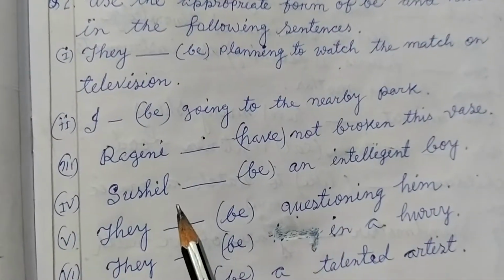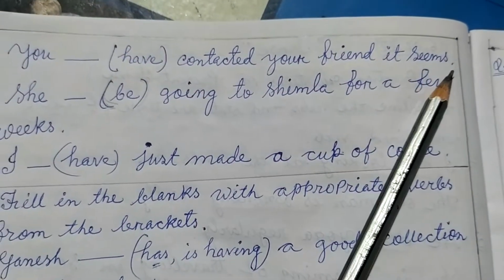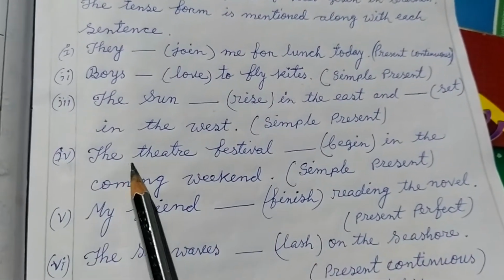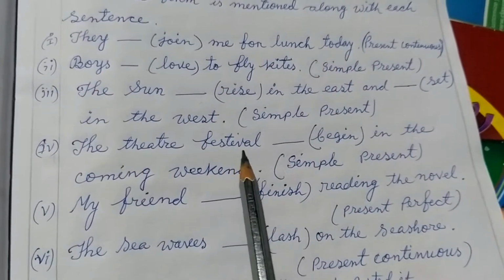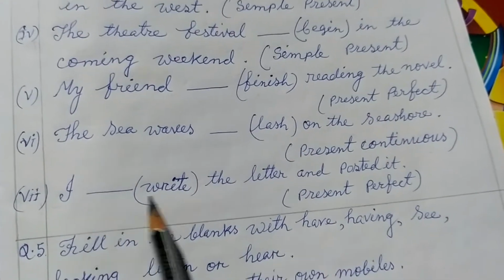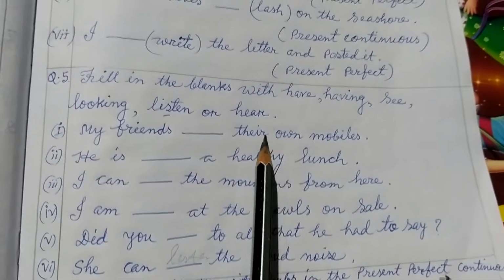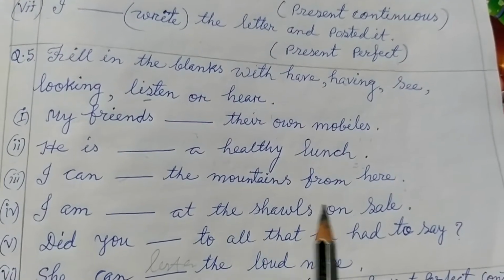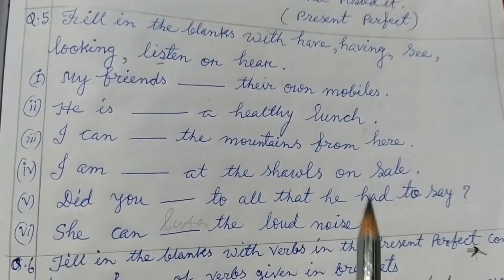Tense : Video:4 English Grammar For Classes Vi,Vii,Viii,IX and X